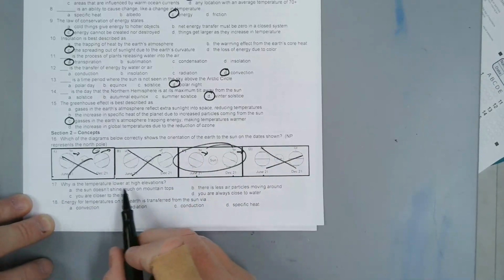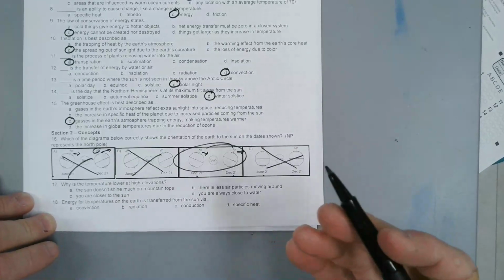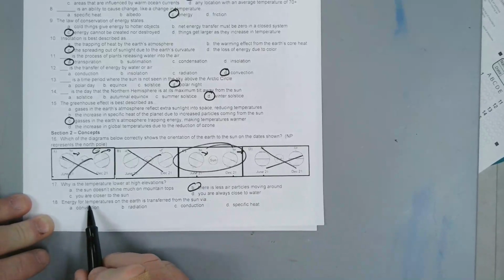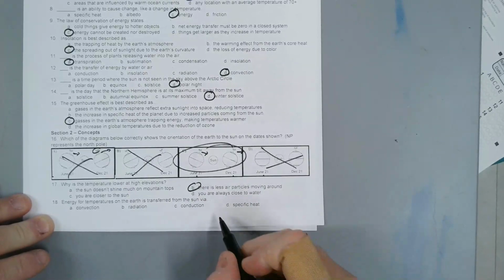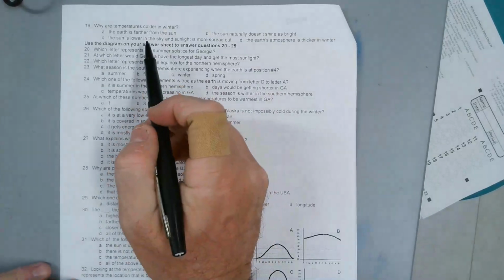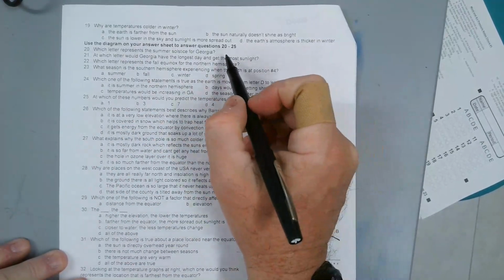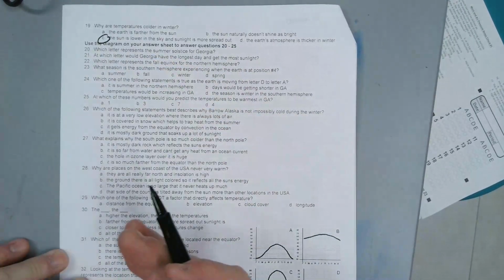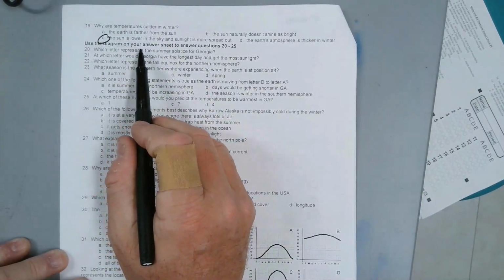weigand earth systems - temps test 2023 answers and explanations